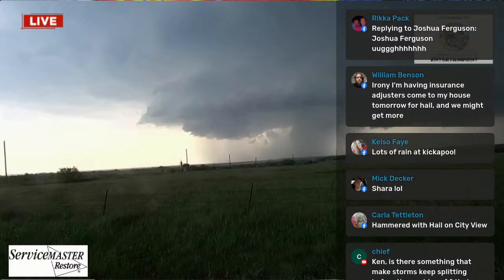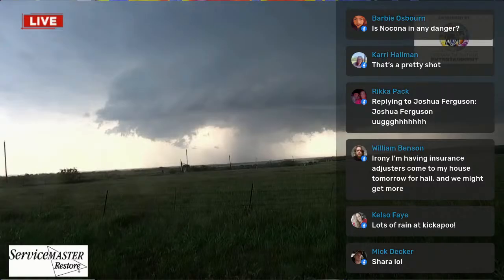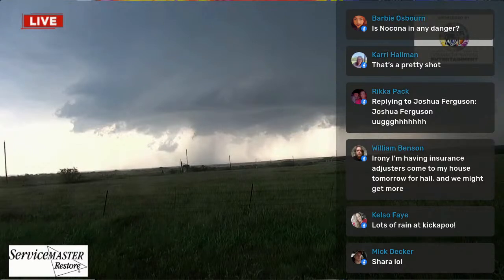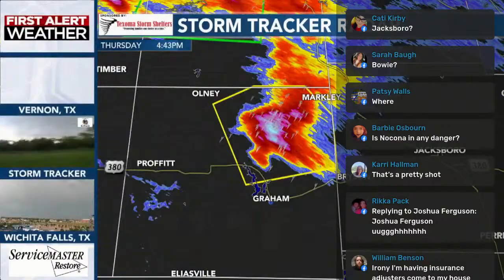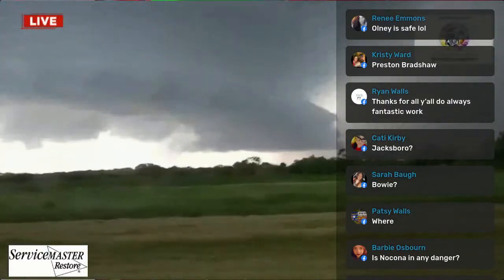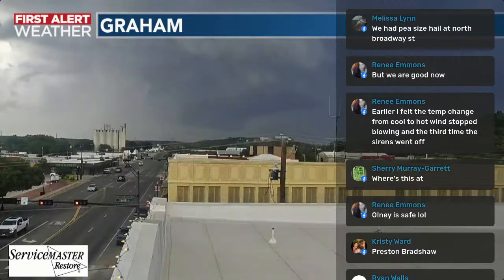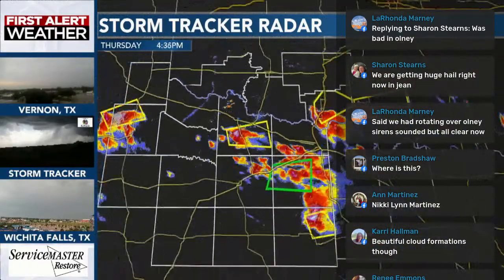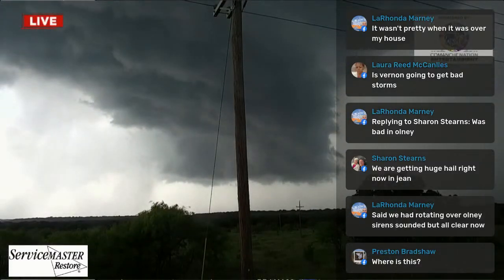Severe Thunderstorms with Large Hail